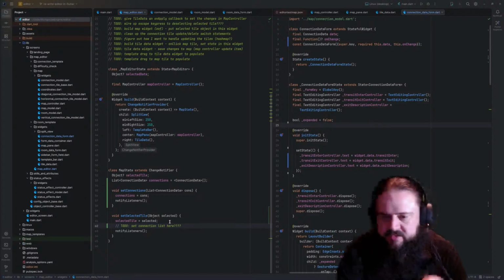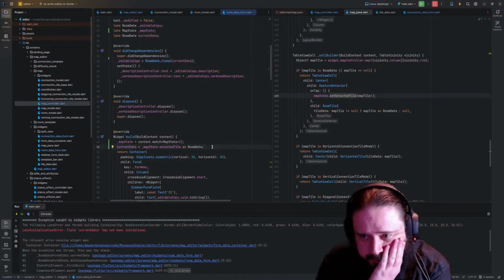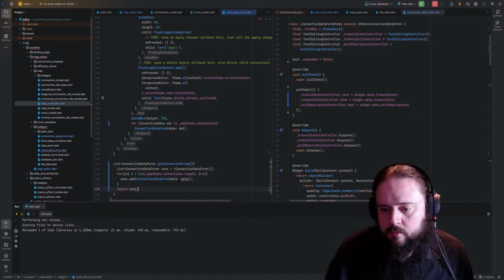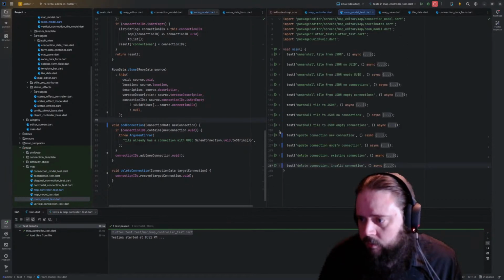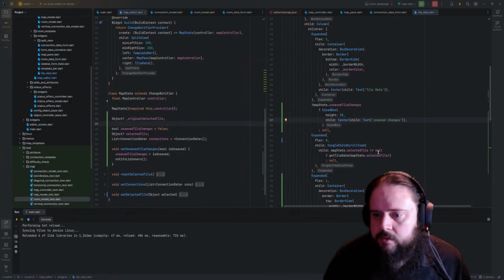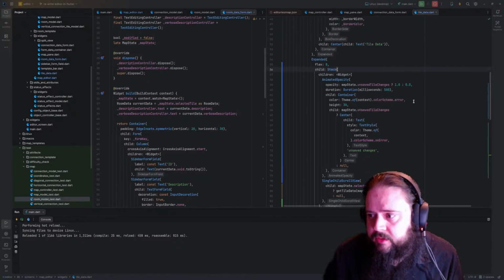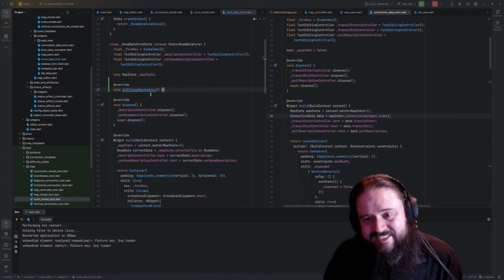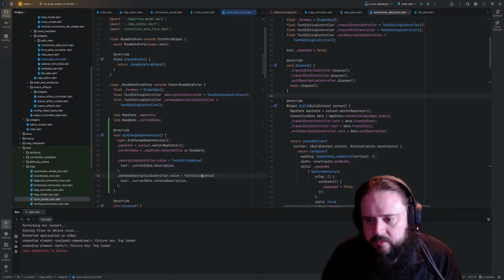Working on Mongoose Engine | I Like This State Handling Much More... Except for the Bug